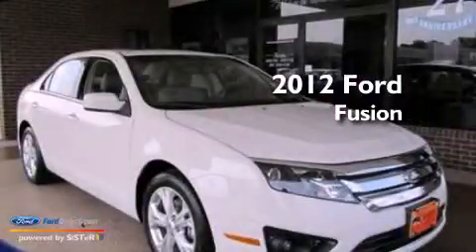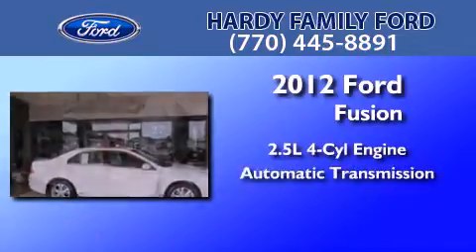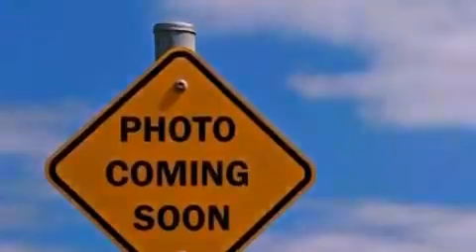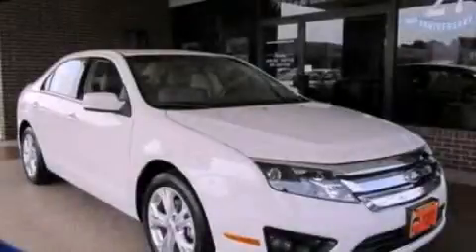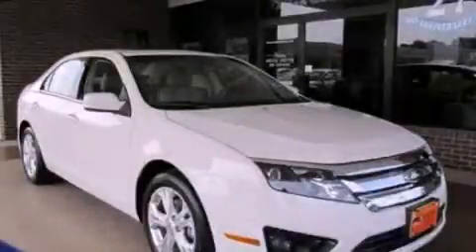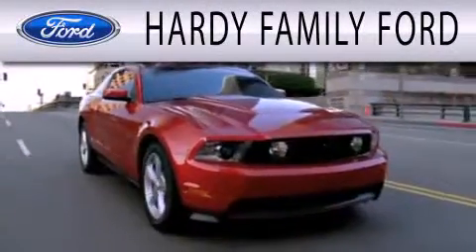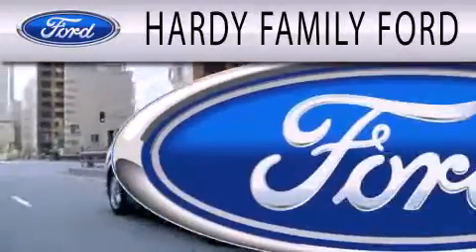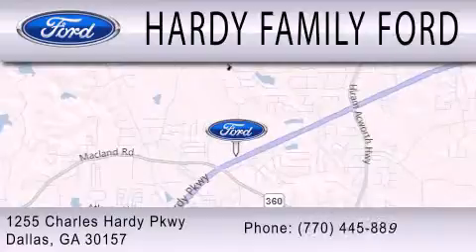2012 FORD FUSION Dallas GA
Year : 2012
 Make : FORD
 Model : FUSION
 Engine : 2.5L I4 16V MPFI DOHC
 Trans . : AUTOMATIC
 Exterior : WHITE
 Miles : 5
 Interior : MEDIUM LIGHT STONE
 Stock : 148007